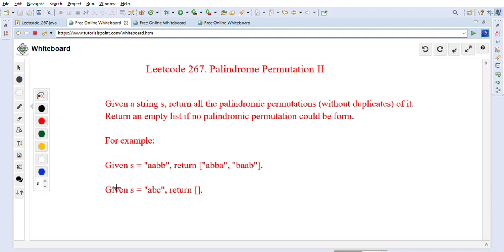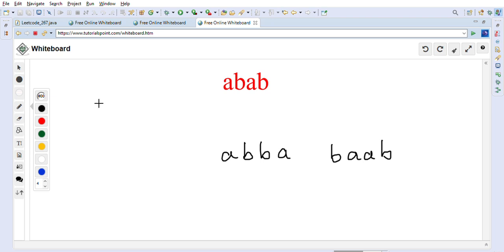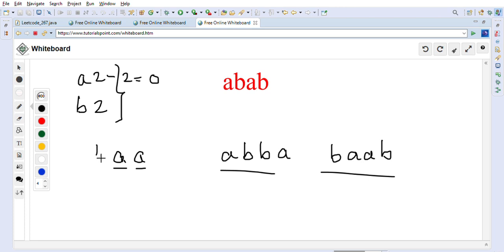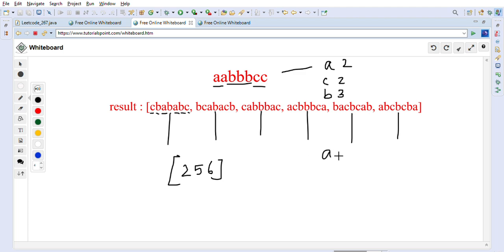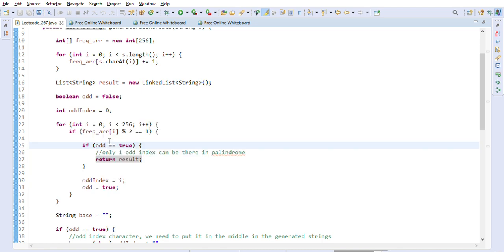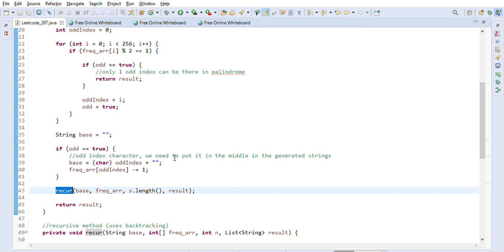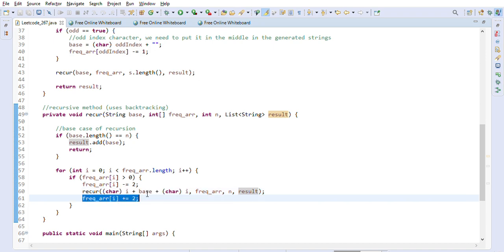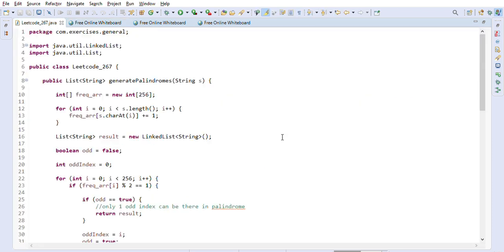Leetcode 267 Palindrome Permutation II